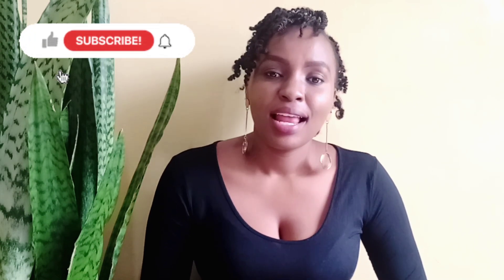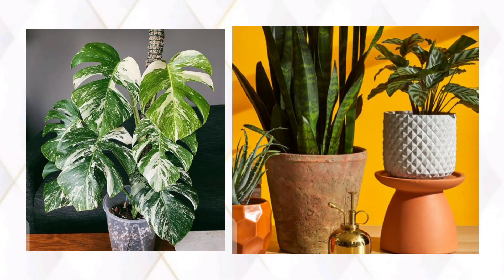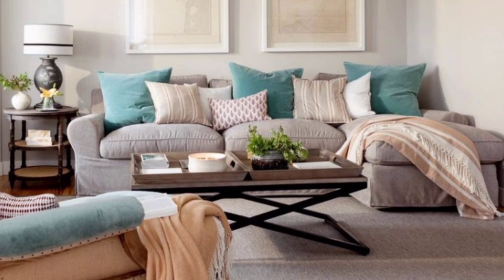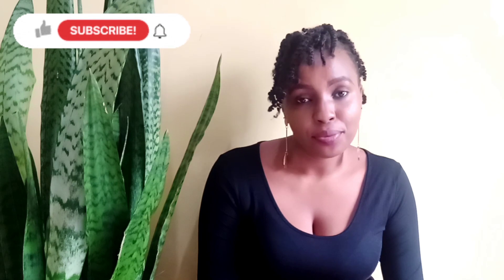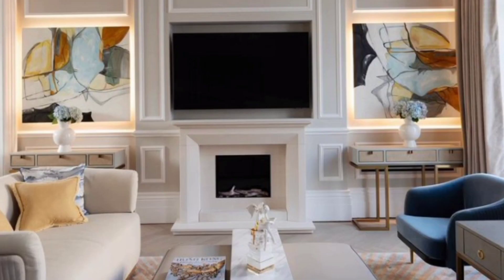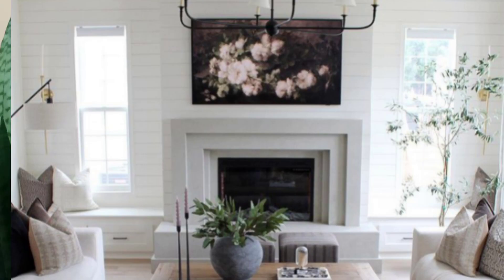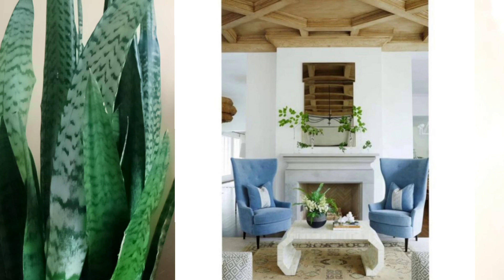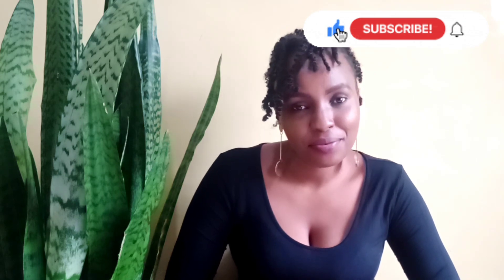7 Modern Living Room Must Have That will Elevate Your Home/Interior Design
Hey everyone? Welcome back!!! Today I'm sharing with you Living room Must Haves.